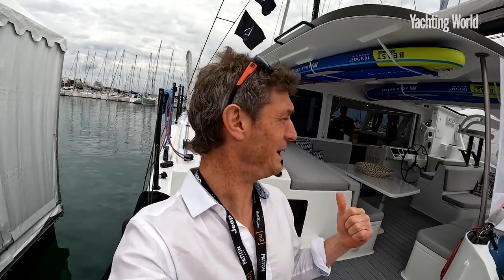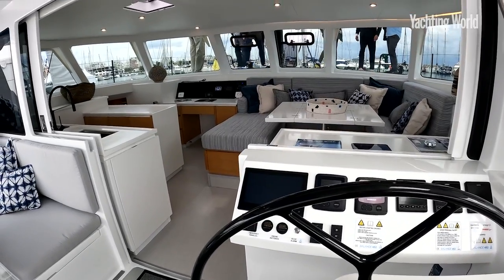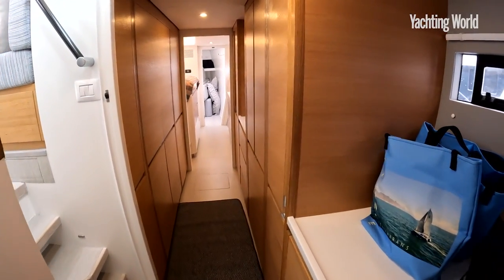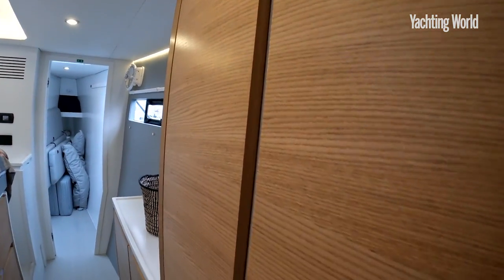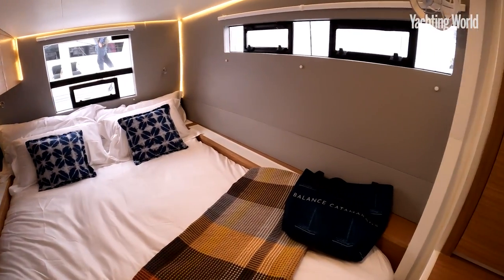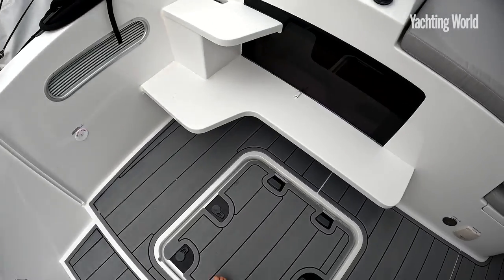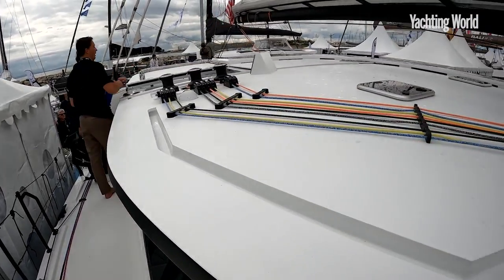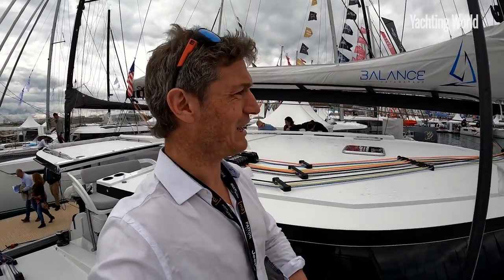First look of the Balance 482 - the ideal balance of size, comfort and performance?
An American brand built in South Africa, Balance presented its popular new 482 in Europe in April 2022. Toby Hodges gets a quick tour at the International Multihull Show